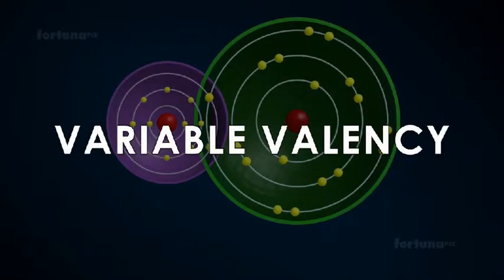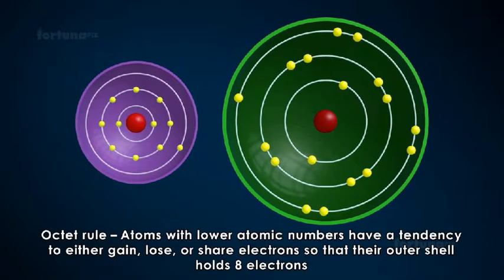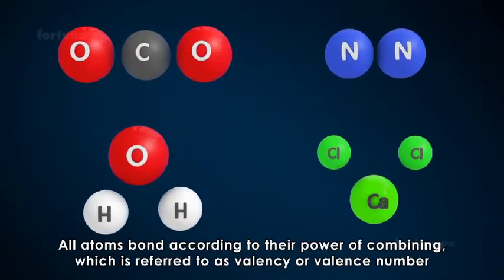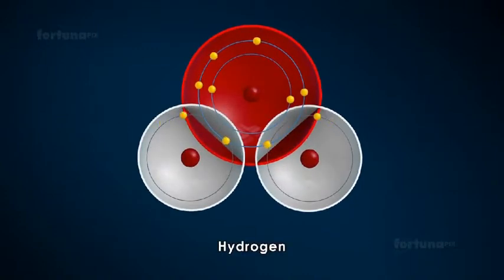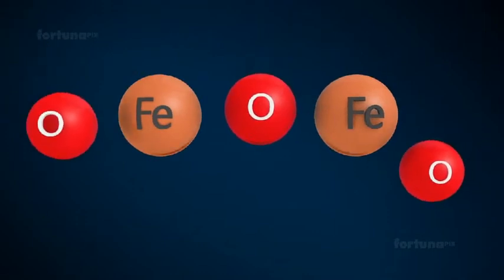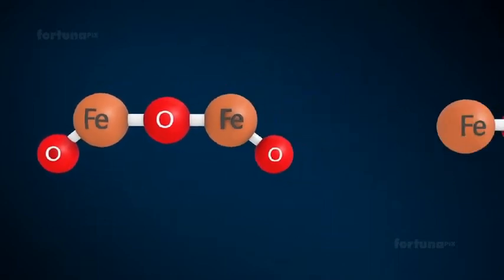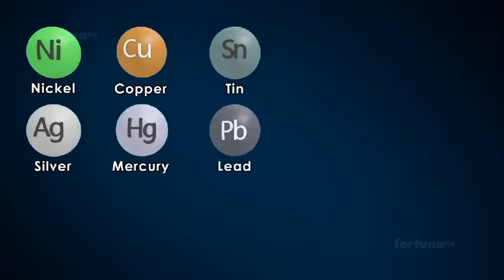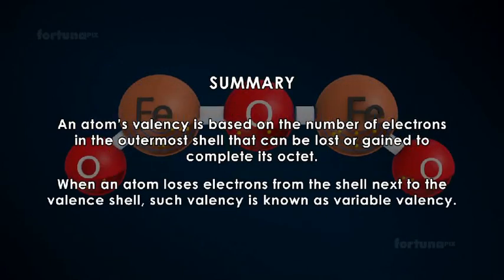Class 11 Classification of elements and periodicity in properties part 3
HERE WE WILL LEARN ABOUT HOW THE VALENCY VARIES IN EVERY ELEMENT.